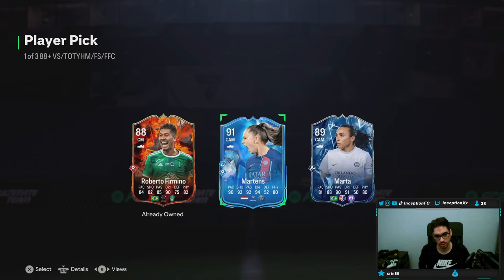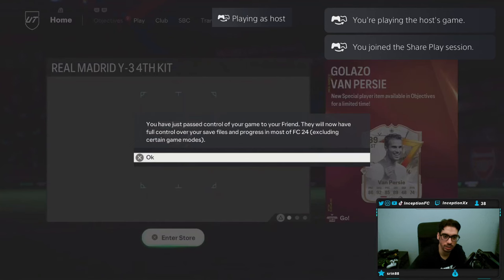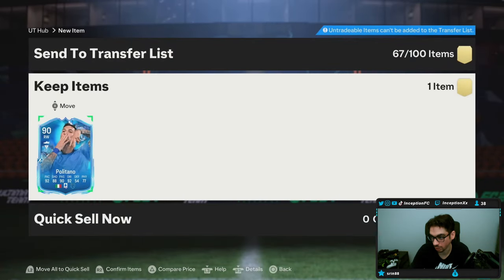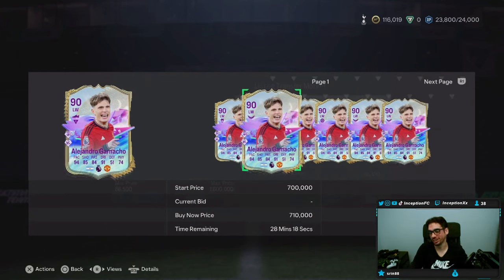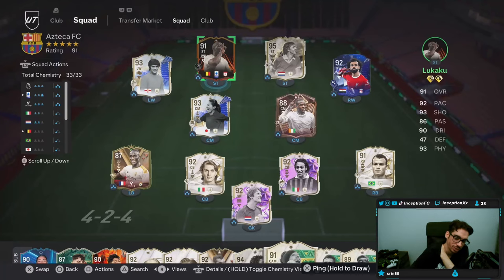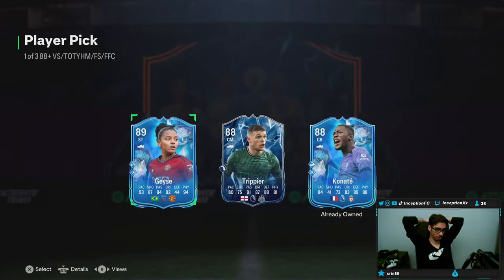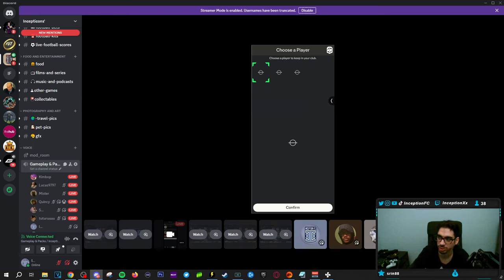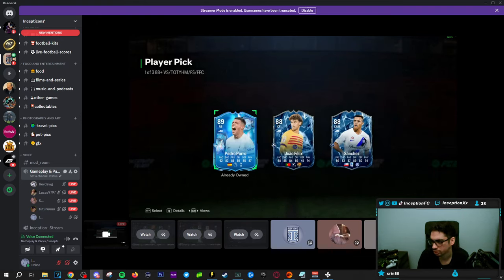x22 88+ Campaign Mix Player Picks! | FC 24 ULTIMATE TEAM